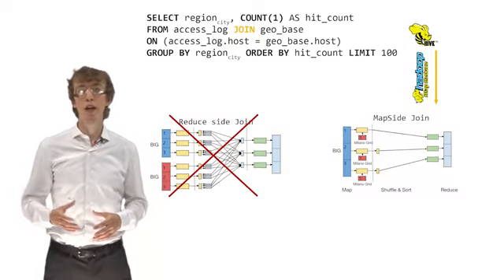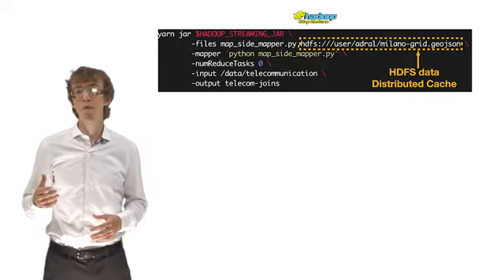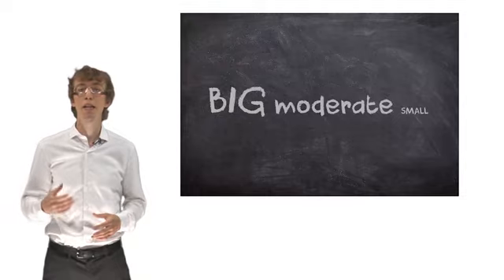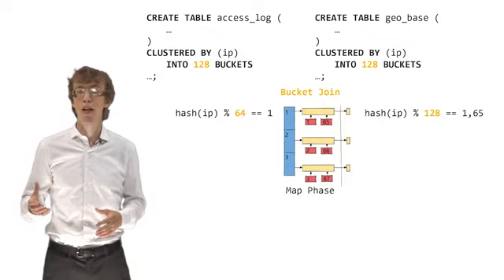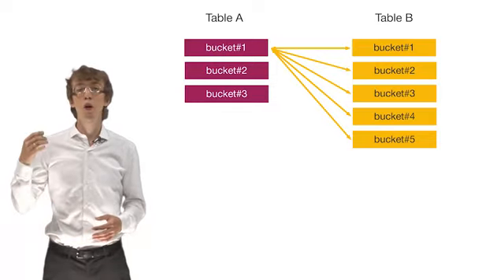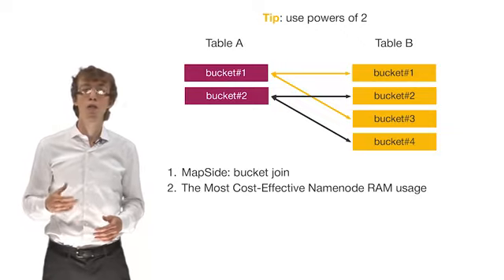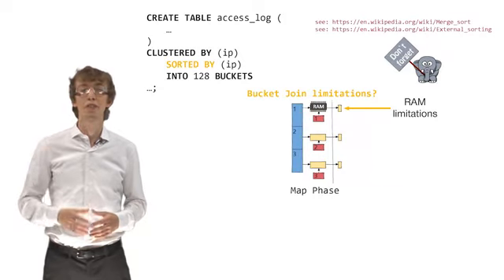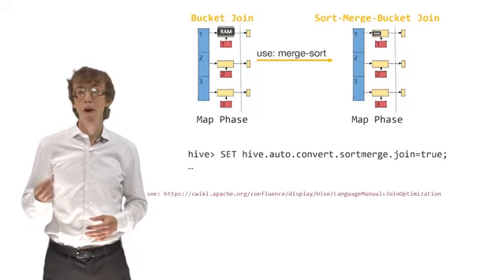Hive Map-Side Joins: Plain, Bucket, Sort-Merge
Bucket Map Join
In Apache Hive, while the tables are large and all the tables used in the join are bucketed on the join columns we use Hive Bucket Map Join feature. Moreover, one table should have buckets in multiples of the number of buckets in another table in this type of join.

Sort Merge Bucket Map Join
In Hive, while each mapper reads a bucket from the first table and the corresponding bucket from the second table, in SMB join. Basically, then we perform a merge sort join feature. Moreover, we mainly use it when there is no limit on file or partition or table join. Also, when the tables are large we can use Hive Sort Merge Bucket join. However, using the join columns, all join the columns are bucketed and sorted in SMB. Although, make sure in SMB join all tables should have the same number of buckets.